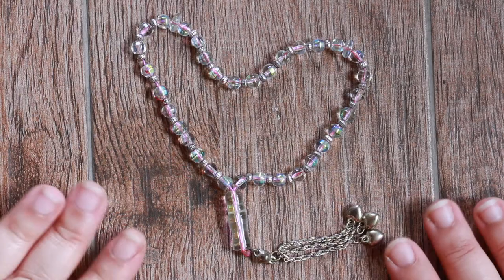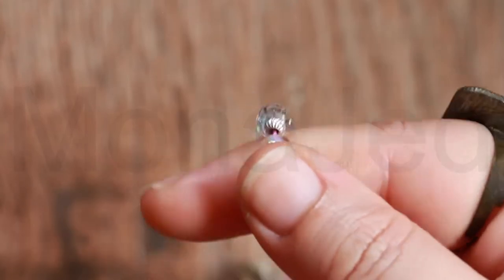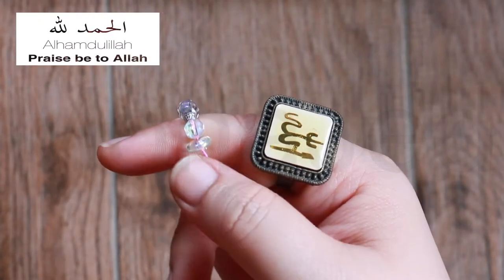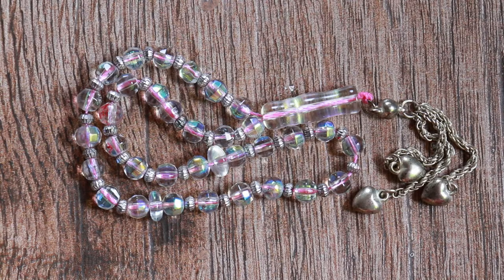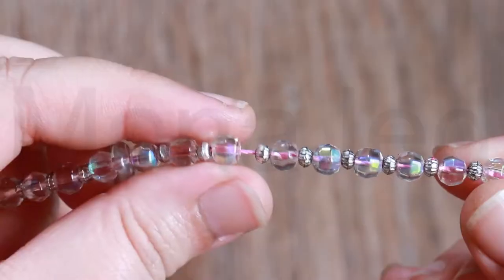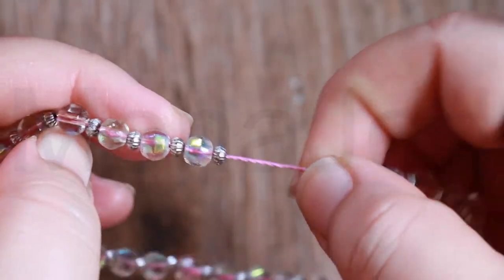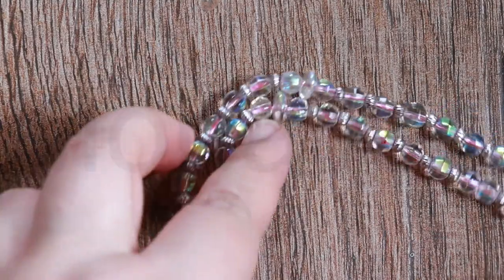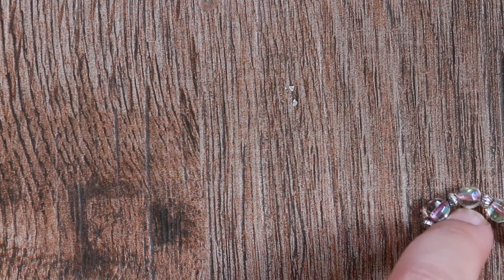Iridescent Holographic Tasbih Prayer Beads!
Holographic iridescent tasbih prayer beads!
تَـسْـبِـيْـح‎
misbaḥah
Tasbih of Fatimah
Hallelujah
Japamala
Kombolói
List of Islamic terms in Arabic
Prayer beads
Prayer rope
Rosary
In Islam, a string of 99 beads represents each name of Allah. While subha consisting of 33 beads relate to a hadith that calls on Muslims, after they have prayed, to repeat subhanallah (glorious is Allah) 33 times, alhamdulillah (all praise be to Allah) 33 times and Allahu Akbar (Allah is great) 33 times.
Script from these websites:
- tesbihsergisi
- tvaraj
- prayerbeadsworld
- ottobeads
- basmalabeads
- ukhtifr wordpress
- Soap bubbles image for thumbnail from this website unsplash